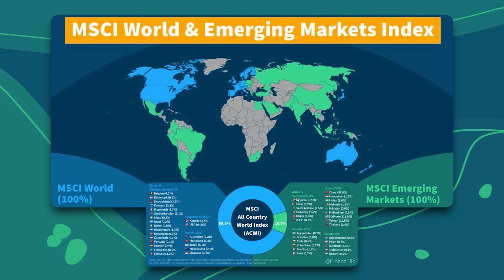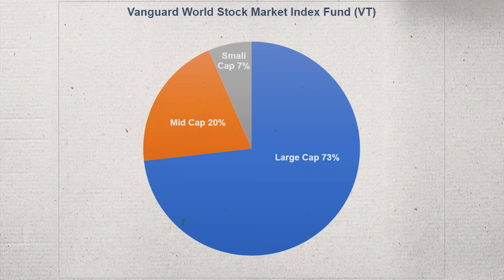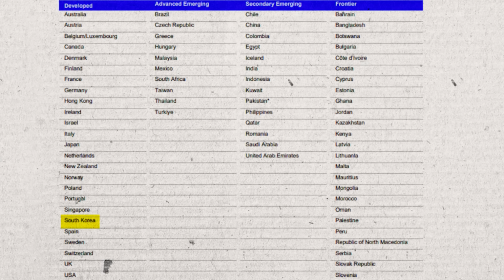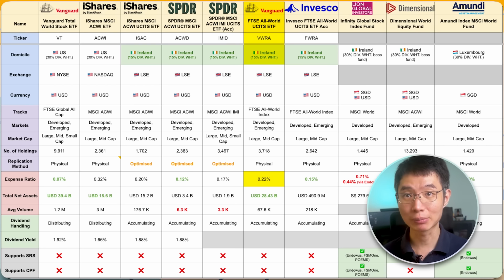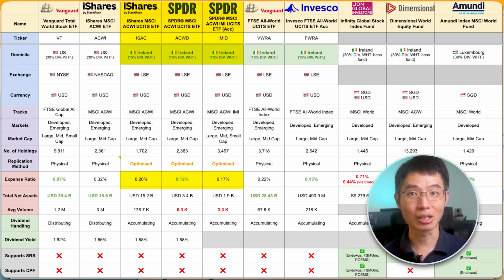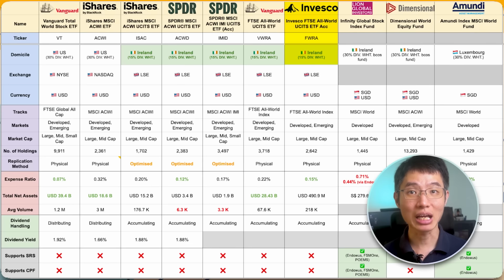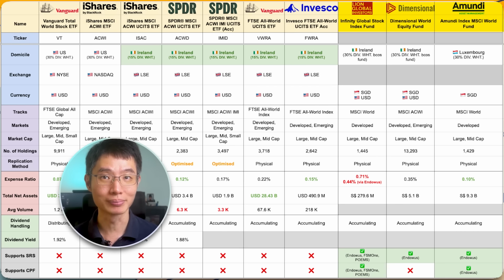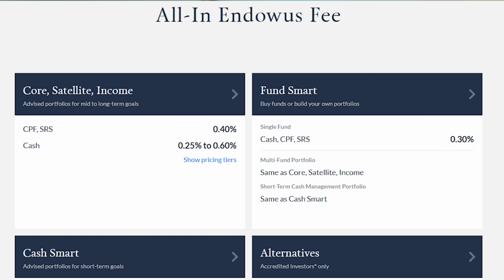I Found the Best World ETF To Invest In | Cash, CPF OA, SRS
0:00 - Intro
0:54 - Different kinds of all world index
3:30 - Best fund for cash
7:35 - Best fund CPF OA and SRS